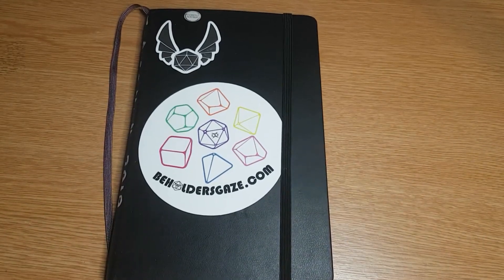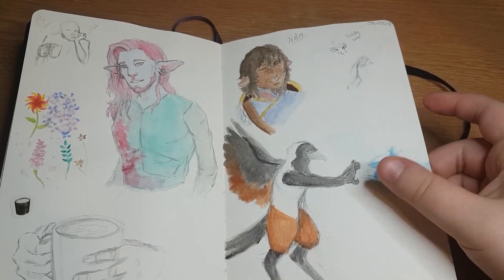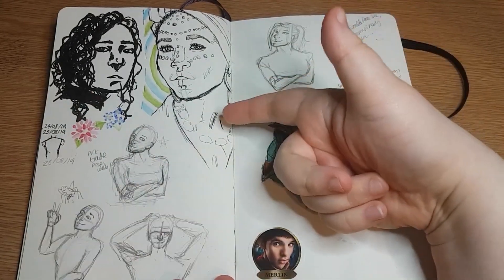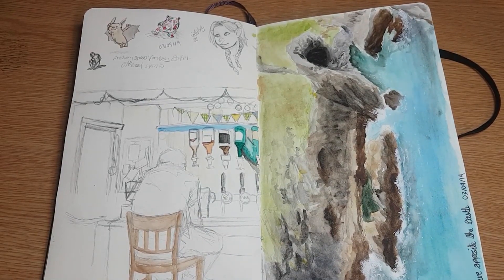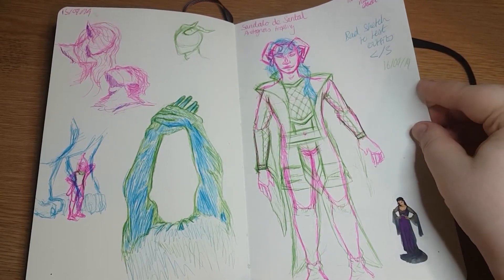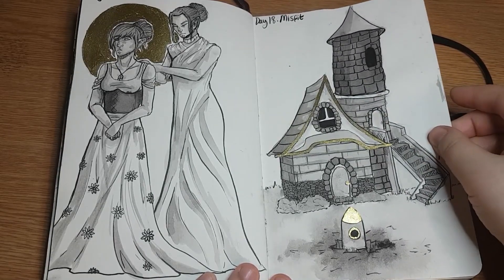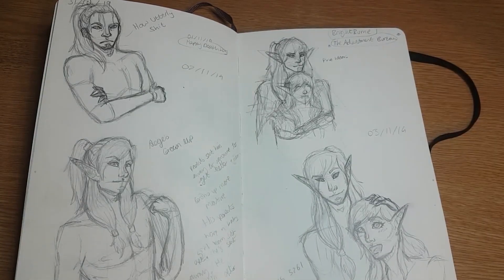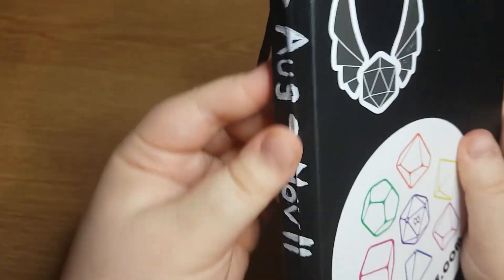Sketchbook Tour 5 ~{Nia The Elf}~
The fifth sketchbook tour on my channel, and the fifth ever sketchbook I've finished! I promise this backlog is decreasing!! I'm working on more videos and editing together everything that needs to be. Keep an eye out soon for a HUGE art challenge, and the 6th and final sketchbook tour (well not final, but it'll mean I'll have caught up as I'm currently on sketchbook number 7 haha)
If you want to see more art from me...

Look after yourself ~
The music in this video is not my own! I like to choose songs that I enjoy listening to in my own time, and which appeal to my aesthetic.